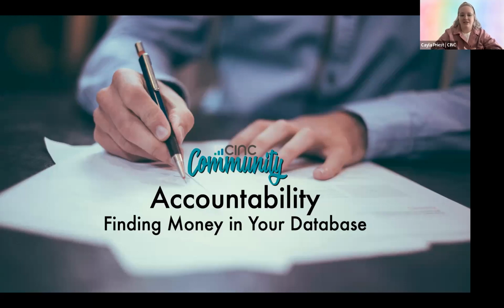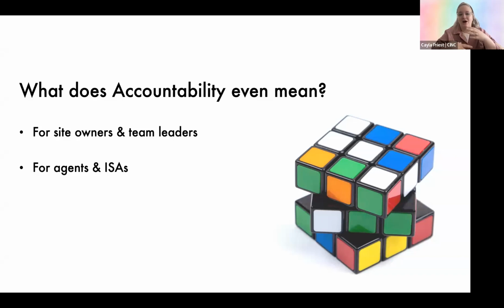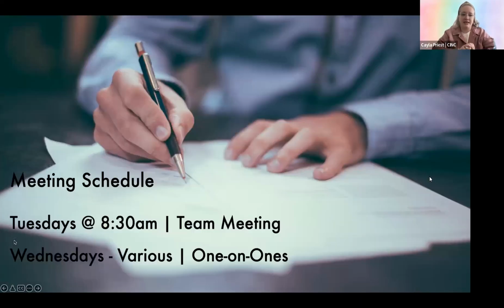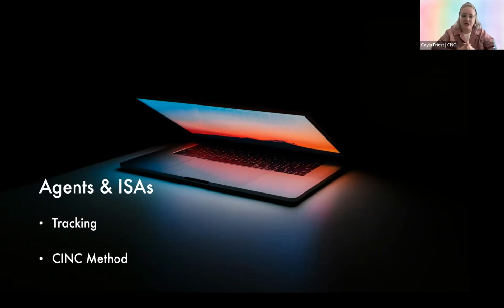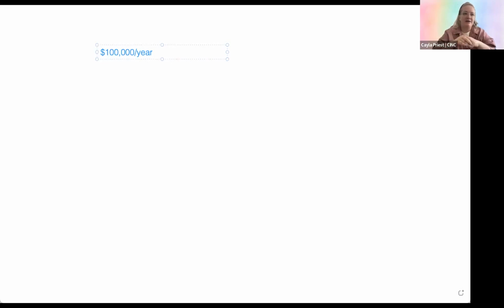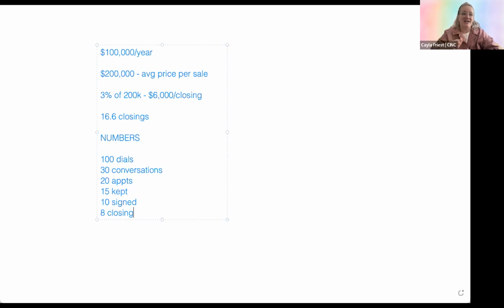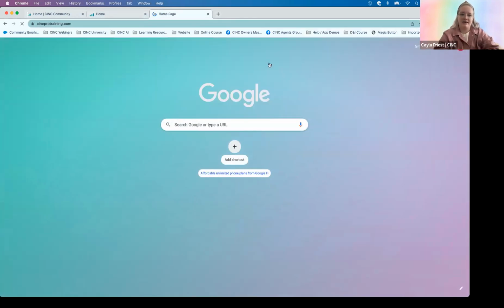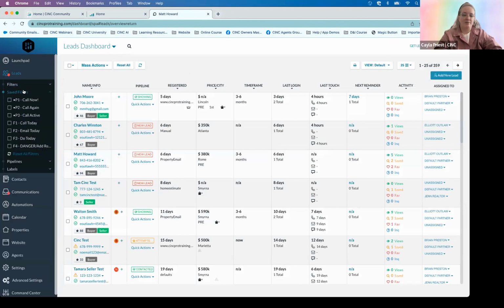Keep Your Database Clean, Get More Deals - CINC Accountability - April 2022 Live Webinar